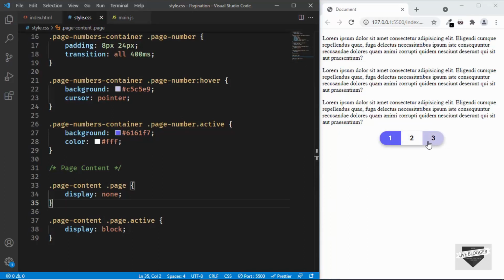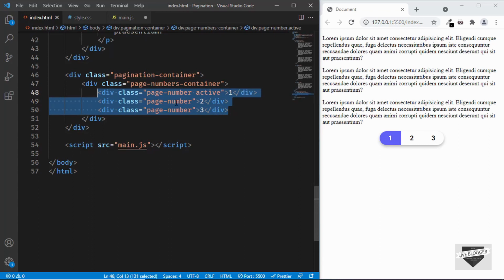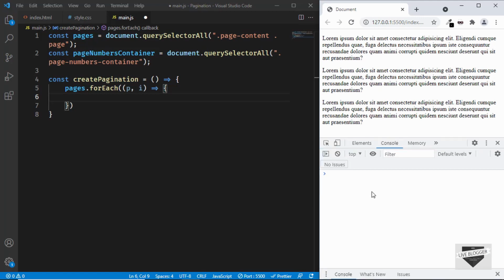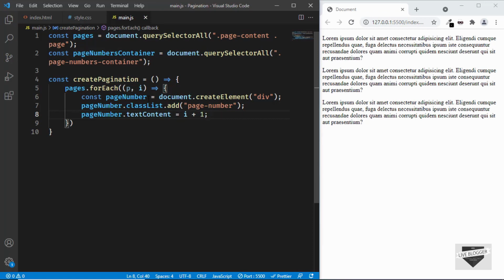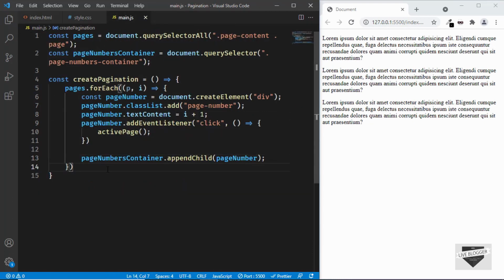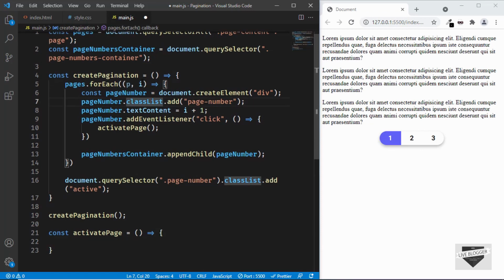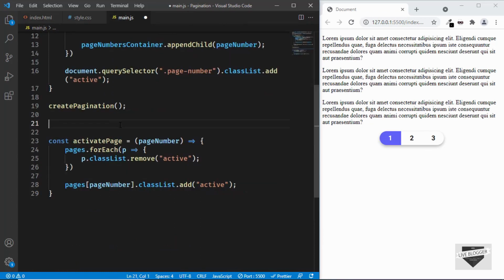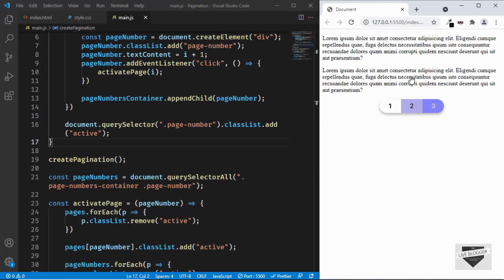How To Add Post Pagination To Your Blogger Website (Part 2) - Live Blogger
Hi guys, in the previous video we saw how to create the design of the pagination using HTML and CSS. In this video, we will use JavaScript to make it actually work. So, I hope you find this useful.